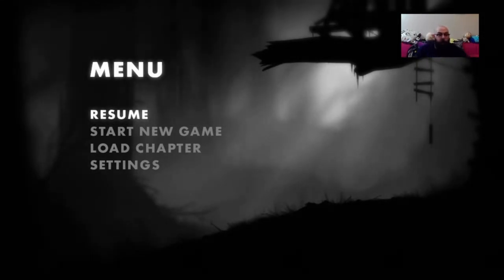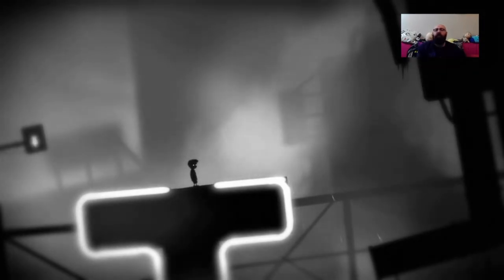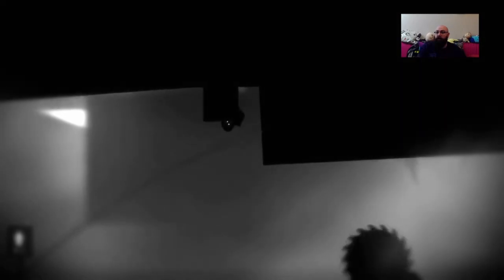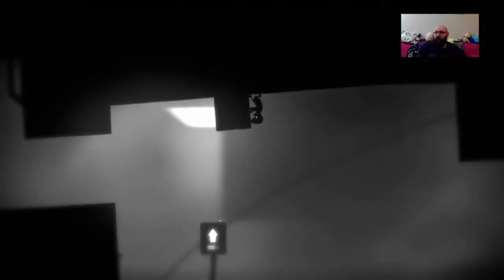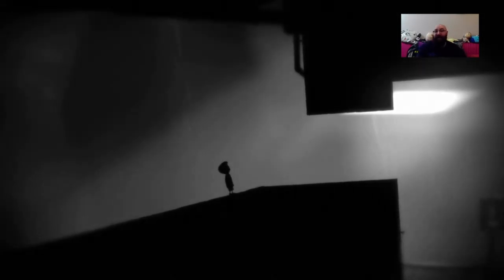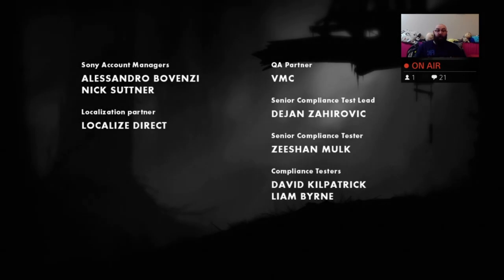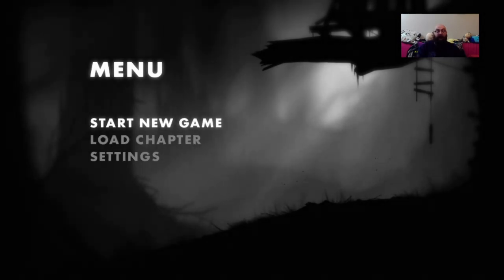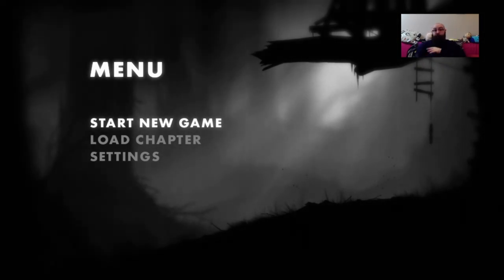NearlyCompetent | LIMBO | Part 6 IT ENDS WHERE IT BEGAN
This is the end. What a beautiful game. I have no idea what happened but I want to play it again so bad.